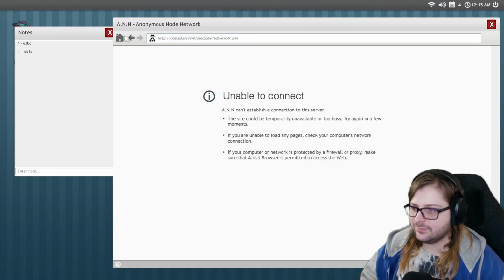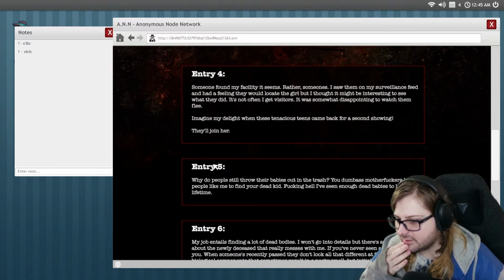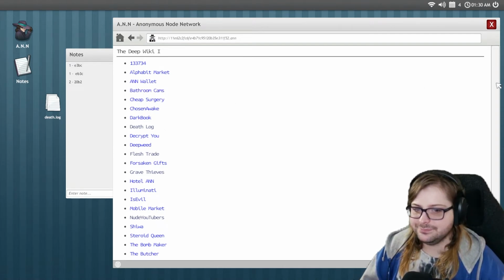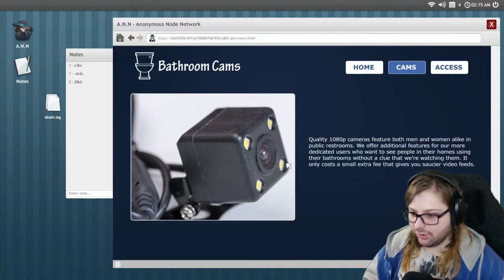Finally, starting to put the pieces together, this "breather" however... [Welcome to the Game] Part3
Okay so, we are finally starting to figure it out, it took a little while but now I am hopeful of finding the red room!

ending theme: Dark matter by streambeats